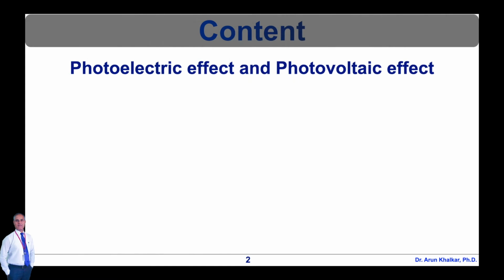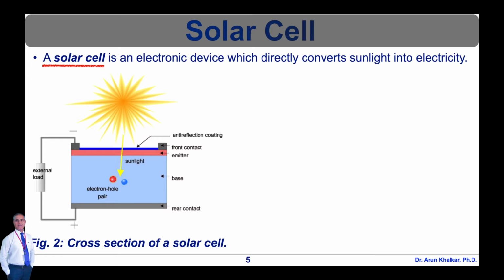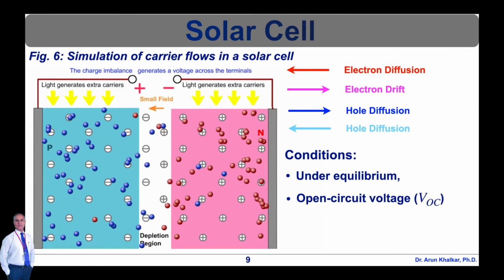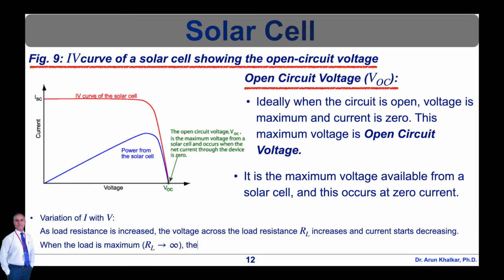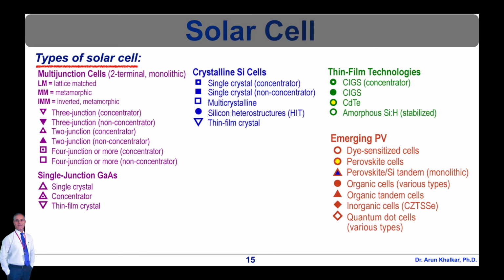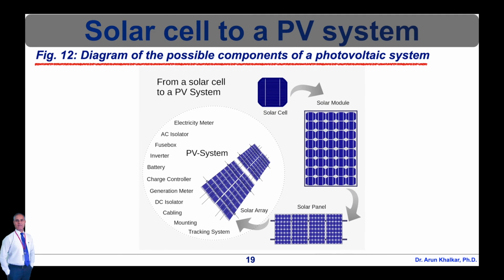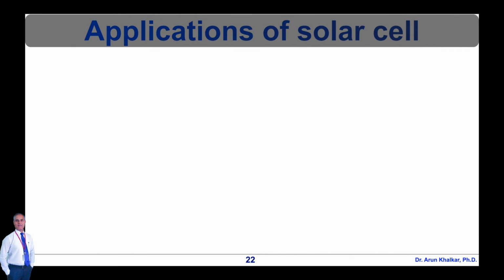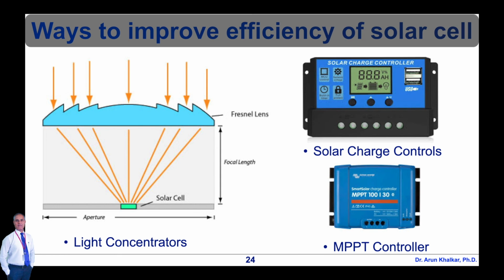Engineering Physics | Unit 4 | Semiconductor Physics (Part 7)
About this video: Engineering Physics | Unit 4 | SEMICONDUCTOR PHYSICS-(Part 7)

Unit 4: SEMICONDUCTOR PHYSICS

The content of video is as follows:

Basics of Solar Cell,
Photoelectric effect and Photovoltaic effect,
Types of Solar Cells and Efficiency Chart,
Air Mass,
Solar Spectrum,
PV System,
Advantages,
Limitations and Applications of Solar Cells,